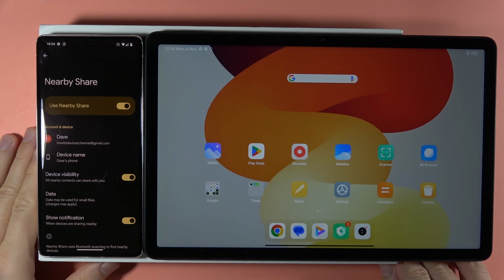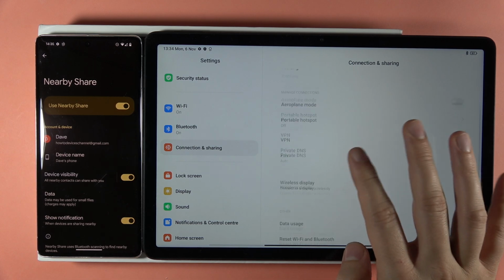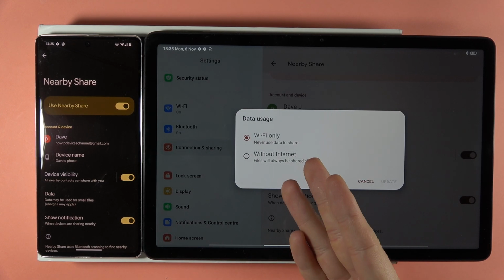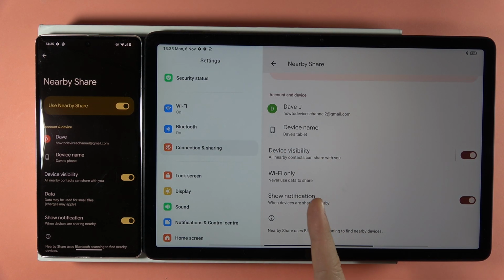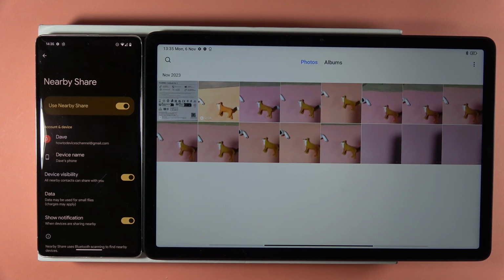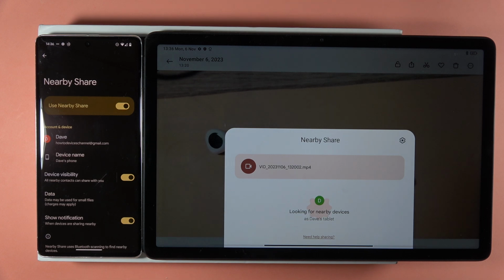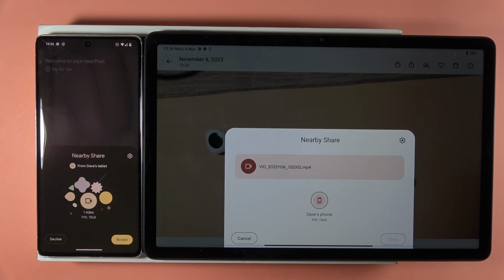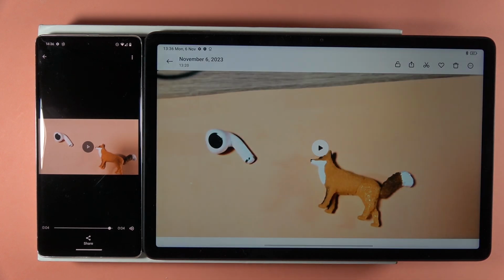How to Use Nearby Share on Redmi Pad SE - Share Files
Discover how to use Nearby Share on your Redmi Pad SE with my easy-to-follow video tutorial! I'll walk you through the steps to enable and utilize this feature, allowing you to quickly and wirelessly share files, photos, and more with nearby devices.